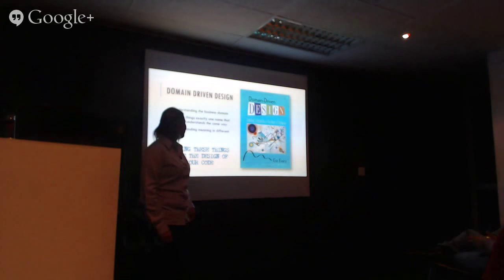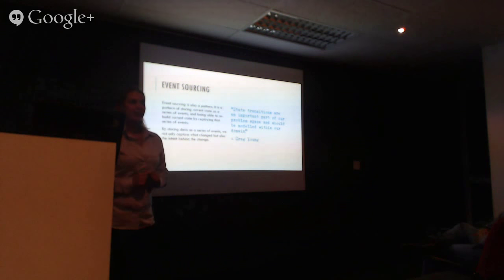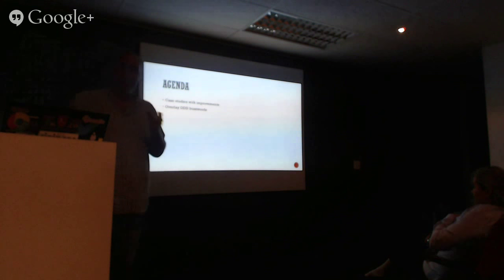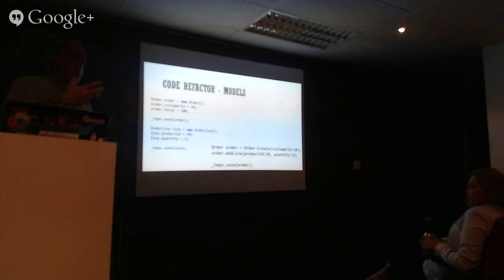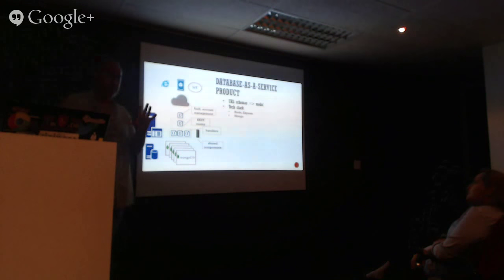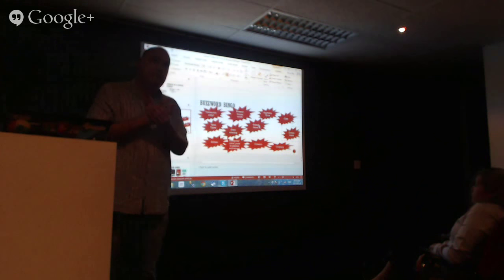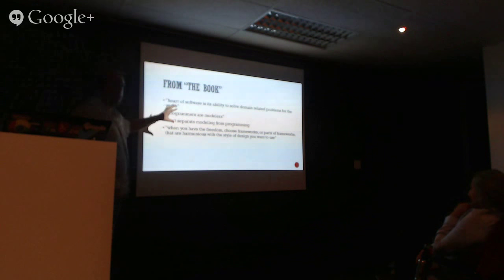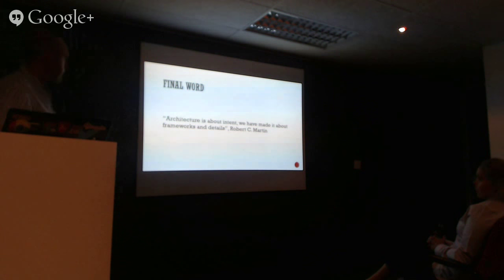Laravel Johannesburg March Meetup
DDD has been the buzz word for a while and even those that are “DDD” are confused about what it really means.

This talk summarises the popular thinking around what makes up Domain Driven Design and how it can be beneficial to your work.